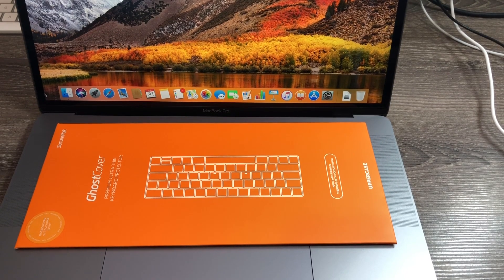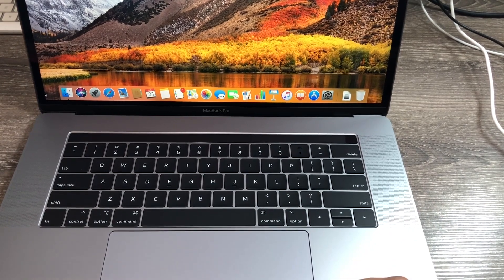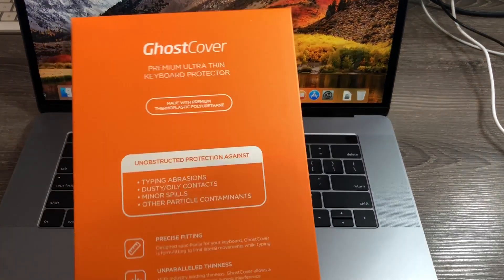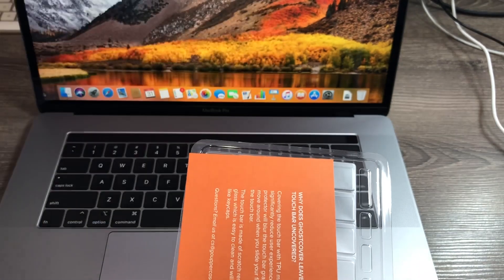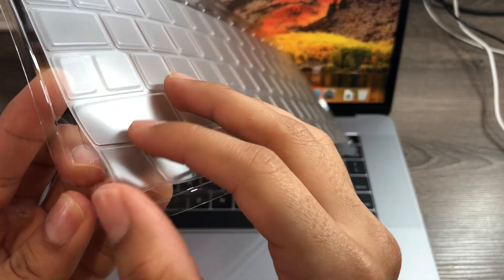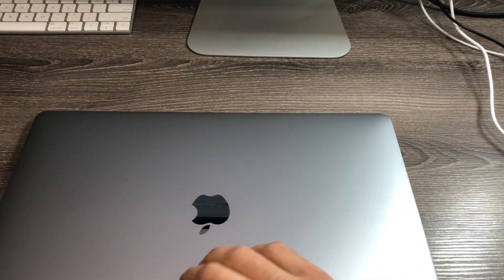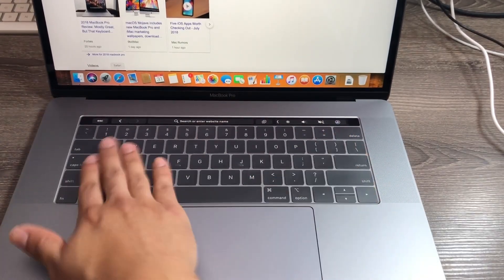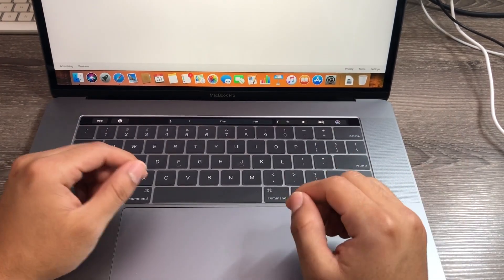Macbook Pro Touch Bar KeyBoard Cover | UPPERCASE GhostCover Premium Ultra Thin Keyboard Protector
Here we have the UPPERCASE GhostCover Premium Ultra Thin Keyboard Protector for MacBook Pro with Touch Bar 13" and 15"

(Amazon)

Specs and Info from UPPERCASE:
Engineered to fit precisely to the keyboard of your 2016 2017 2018 Macbook Pro with Touch Bar (Apple Model Number A1706, A1707, A1989, A1990) US Keyboard Layout Only
Tested for not interfering with Touch Bar operation
NEW! Industry Leading 0.12mm (0.005 in.) thickness to minimize typing interference.
Made with premium engineering grade TPU material (compare to our standard TPU keyboard protector)
High transparency to preserve the elegance of your Macbook, and allows keyboard backlight to shine through. Completely washable and reusable

- Fire Wolf Tech (formally Fire Frost Tech)